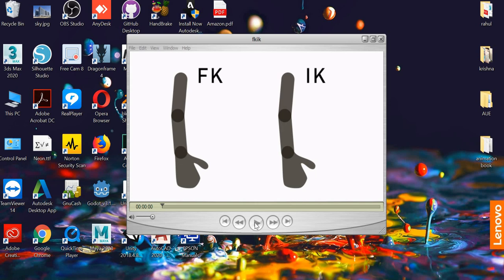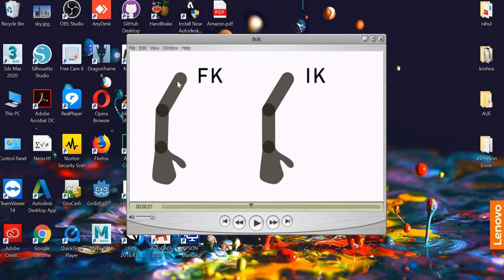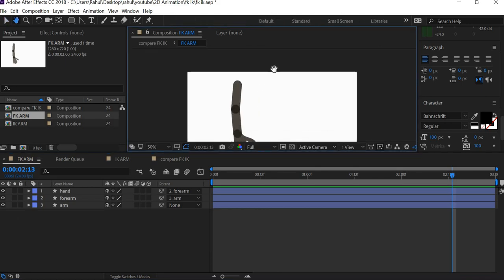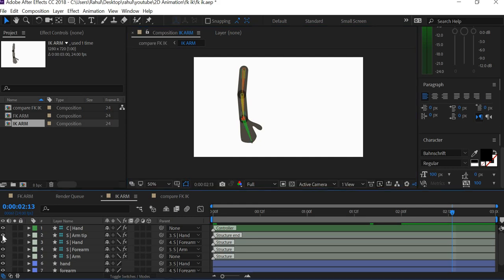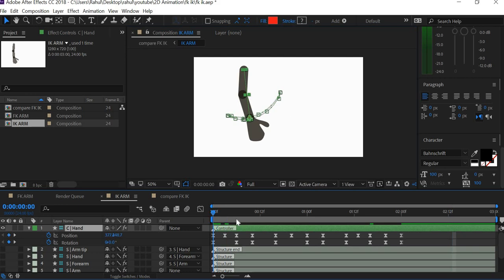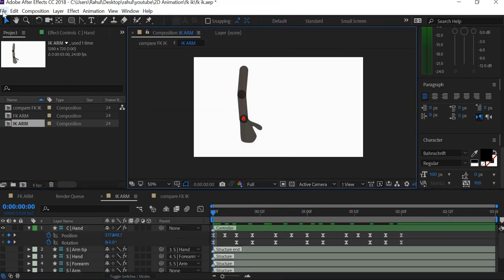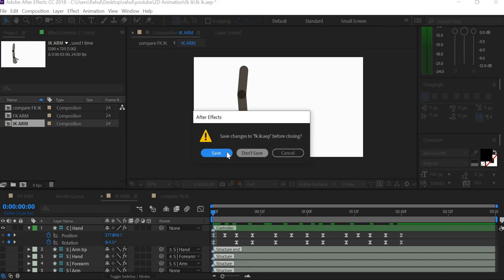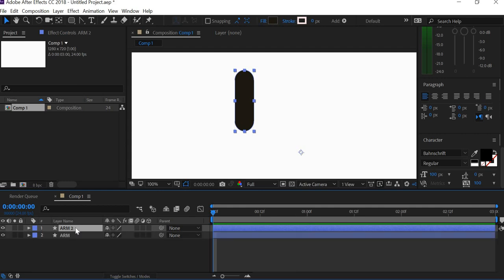After Effects - Hand Aniamtion FK Part1 - Project 6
In this tutorial You will learn how to animate using FK.
1. download and install free duik bassel plugin
2. create arm FK Setup.
3. animate arm using FK setup.
4. learn follow through principle of aniamtion.

This tutorial is a part of 2D Animation course work. To complete the course work and get a certificate of completion, submit your work in one portfolio movie that can be showcased on this channel. Link to all the course videos are as follows;
2D Character Animation Course – After Effect
1. Introduction –
11. Biped Character IK – Project 10

12. Fox Animation Keyframe IK – Project 11